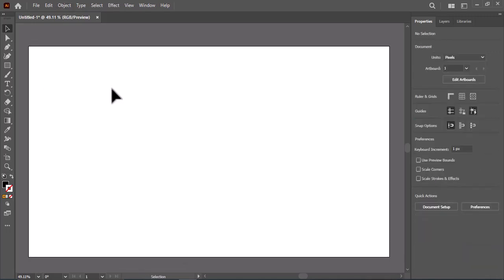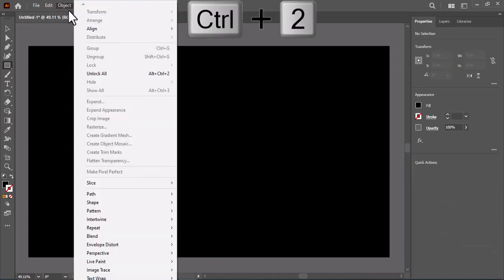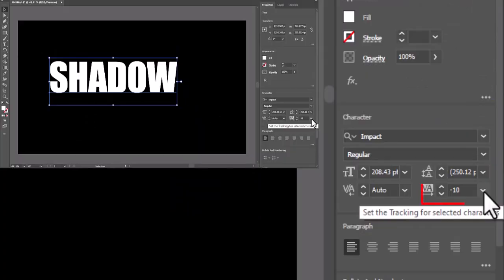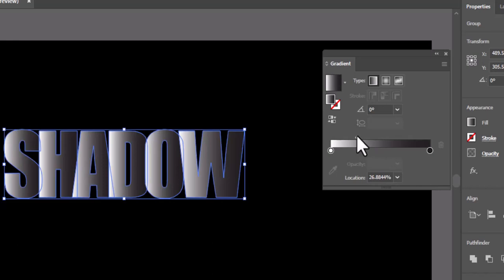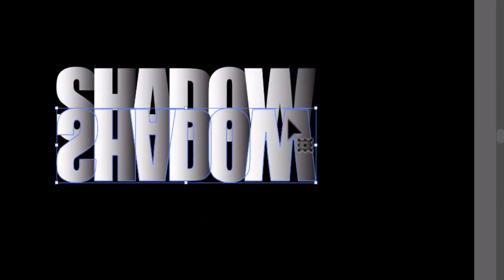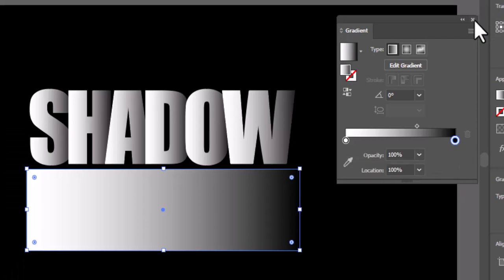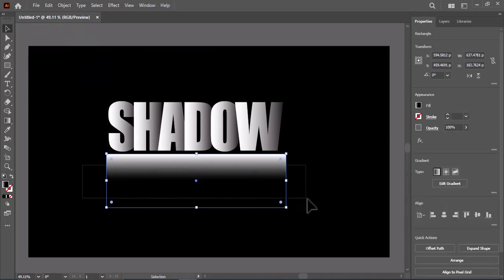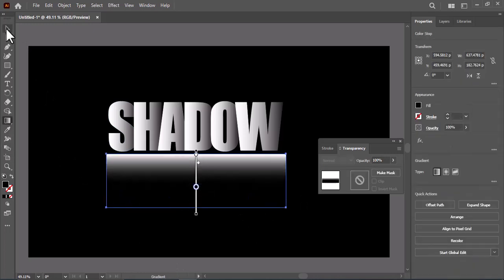Text effect illustrator | Overlapping Text Effect With Reflection in Adobe Illustrator tutorial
In today's Illustrator tutorial, discover how to create a mesmerizing Overlapping Text Effect with Reflection using Adobe Illustrator! Join us on a graphic design journey as we delve into the art of text effects, exploring the depths of Illustrator's capabilities.

Learn step-by-step how to craft stunning text effects within Adobe Illustrator, elevating your designs with unique overlapping text and reflection. From basic techniques to advanced Illustrator text effects, this tutorial covers it all.

Unlock the potential of Illustrator 2023 with our comprehensive tutorial tailored to help you master text effects and enhance your graphic design skills. Whether you're a beginner or seasoned designer, our tutorial provides easy-to-follow instructions.

Elevate your creativity and become proficient in creating captivating text effects in Adobe Illustrator!